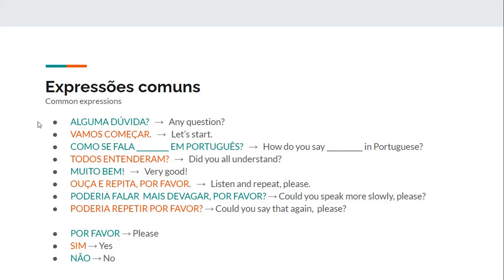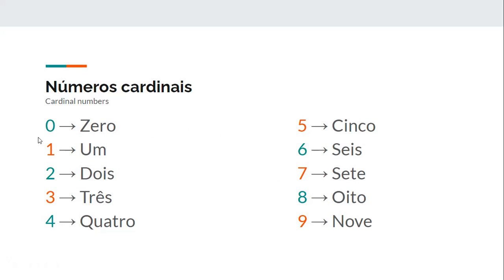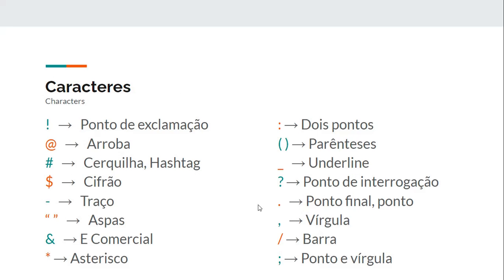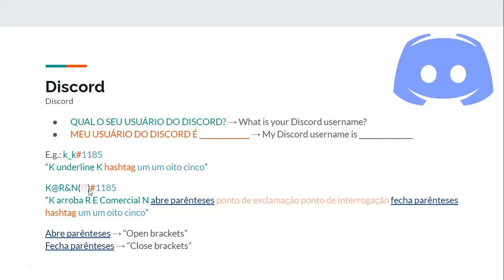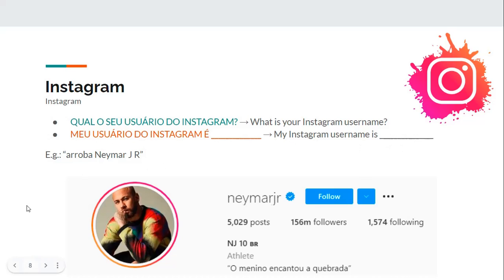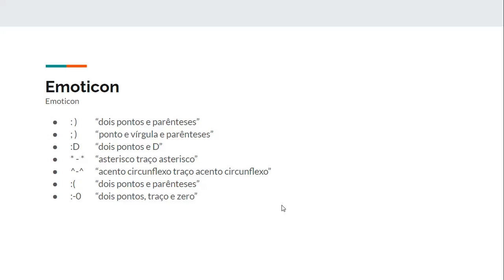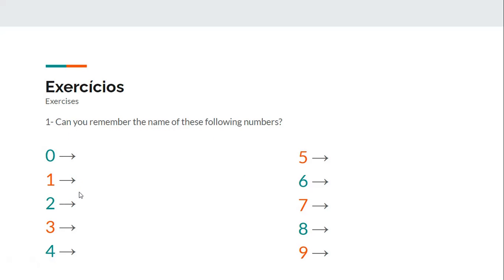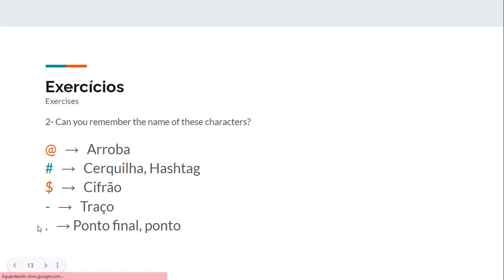Lesson: Portuguese Keyboard (Numbers & Characters) - The Language Zone™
This lesson is about Portuguese keyboard.

Teacher(credits): k_k